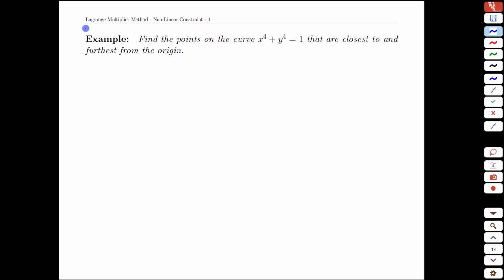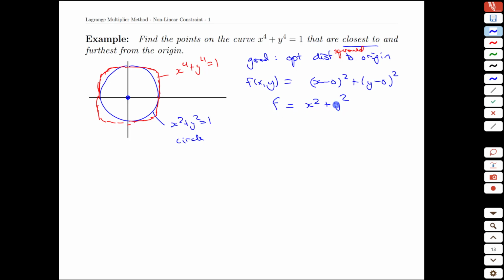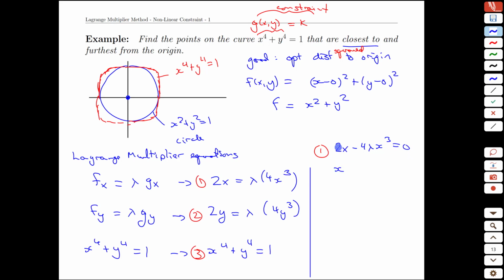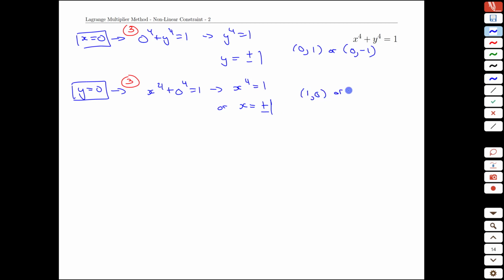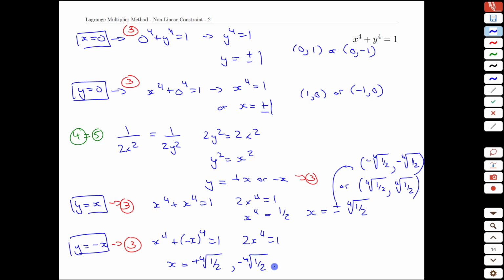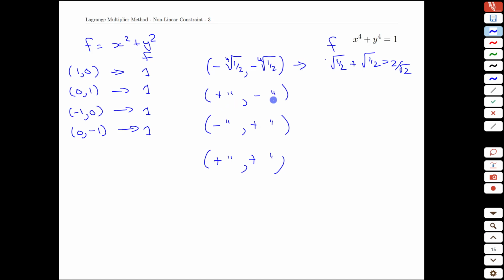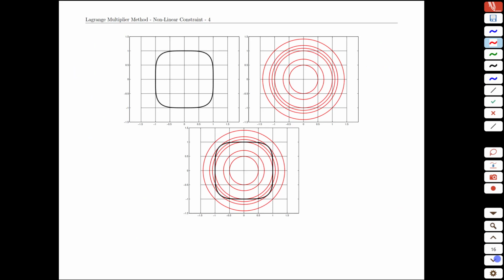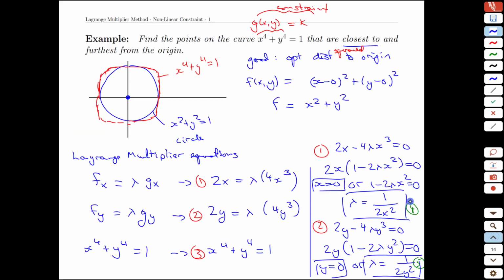Unit 23-5 Lagrange Multiplier Method - Non-Linear Constraint - MATH 121